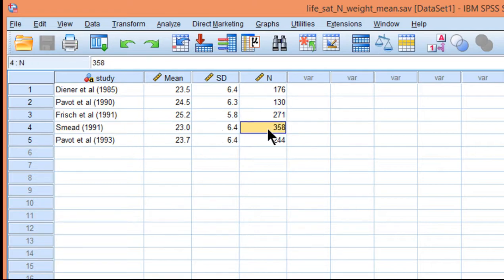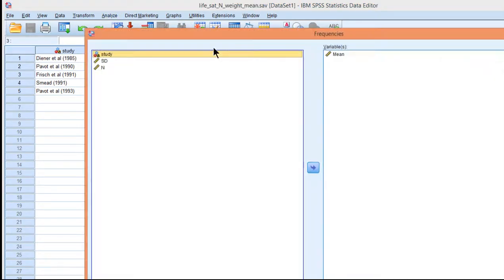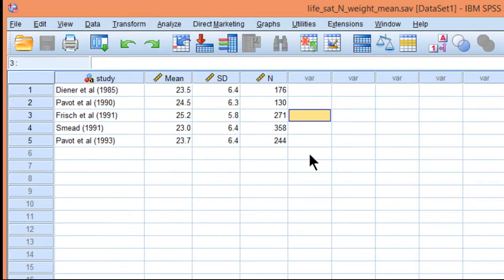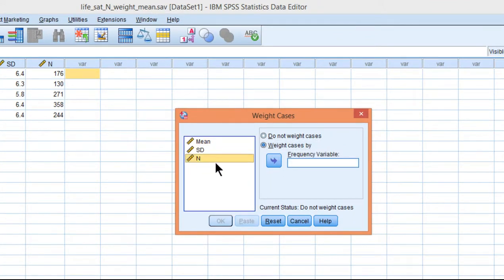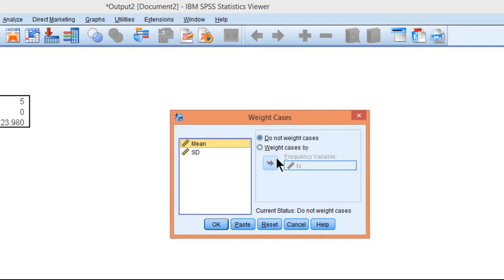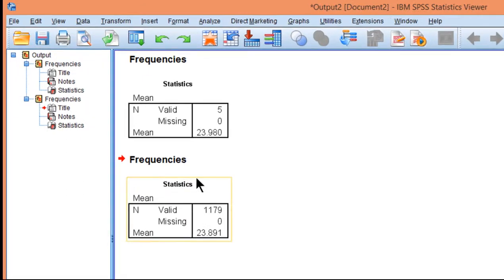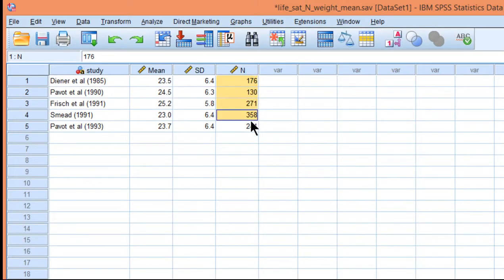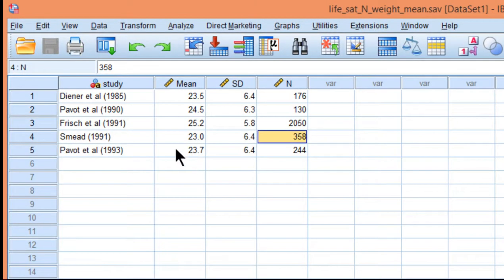V2.25 - How to calculate an N-weighted mean (in SPSS)